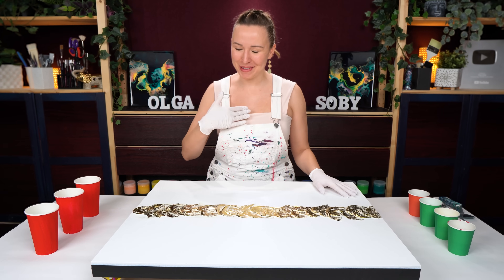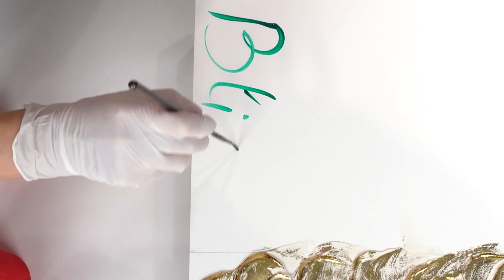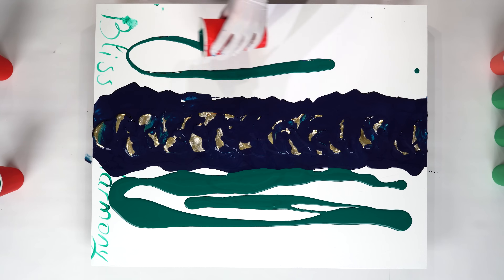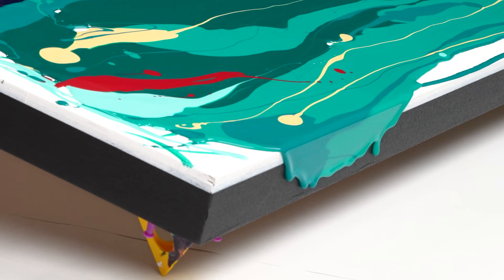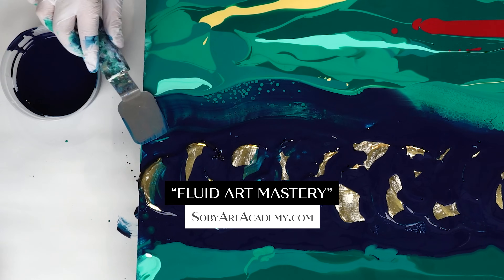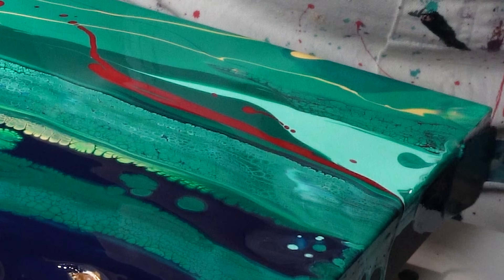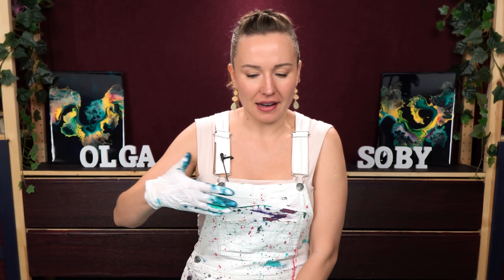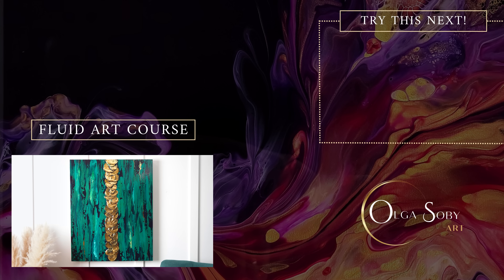SURPRISE!💚Huge DRAGON Painting for Chinese New Year!🐲Texture, Cells & GOLD Leaf Acrylic Pouring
► Learn with NEW "Fluid Art Mastery" Online Course by Olga Soby
(The course is available in English with captions in other languages)

► Explore Olga's "Acrylic Pouring Calculator" and STOP Wasting Your Paint

Huge green textured Dragon painting idea! Let's create such unique mixed media painting using my improved acrylic pouring recipe in this abstract art tutorial. I will combine swipe paint pouring technique + textured art + gold leaf embellishment in one modern acrylic painting!
Using different styles of embellishment in fluid art is a great and creative idea for you to bring variety to your pour paintings. I hope you enjoyed the process and looking forward to hearing from you :)

Product by  @PebeoPaints  to create these beautiful TEXTURE in my work:
Modeling Paste (Main ingredient to create textured base)

Chapters:
0:00 Creating Texture before Acrylic Pouring
1:01 Dragon Year Painting Idea
2:32 Secret Messages & Pouring Colors
4:35 Pouring Green Palette
7:03 Tilting to Level Out the Paint
7:30 Swipe Technique for Gorgeous Cells
10:30 Swiping Second half of Painting
14:21 Gold Leaf Application
15:02 Tape Removal from wood panel
15:18 Final Reveal & Dragon Painting Details